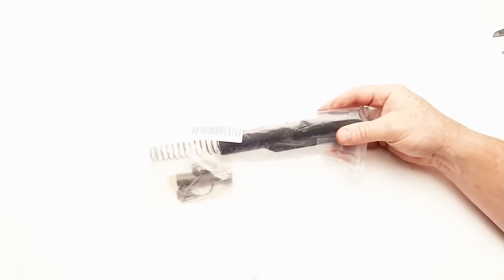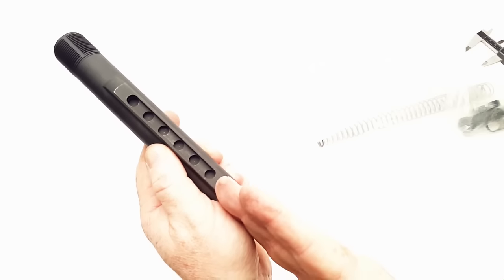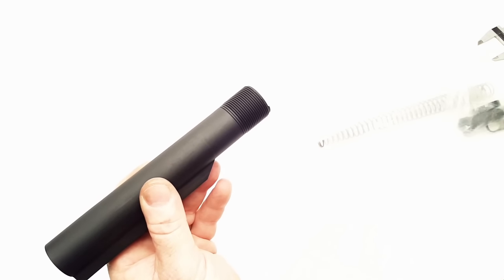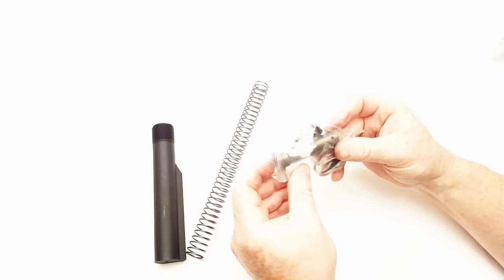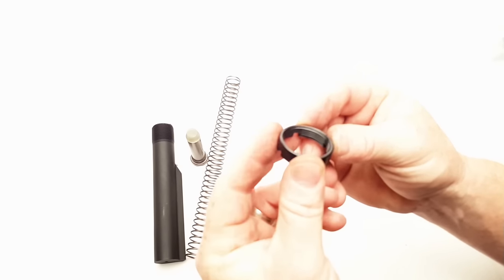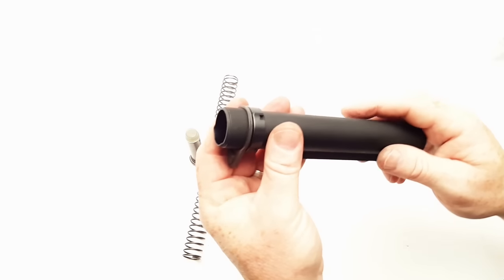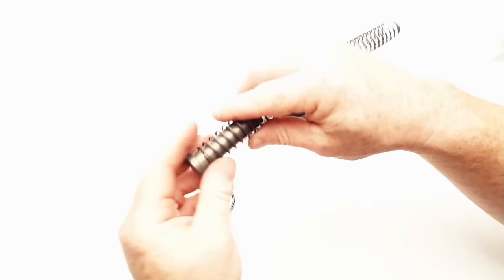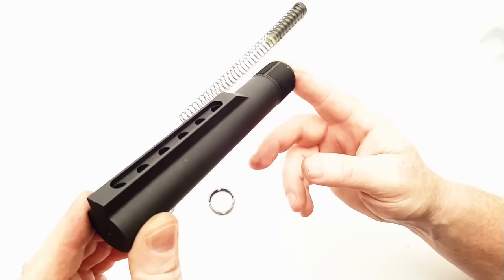Anderson AR15 Buffer Tube Kit Full Review! WINNER!!!